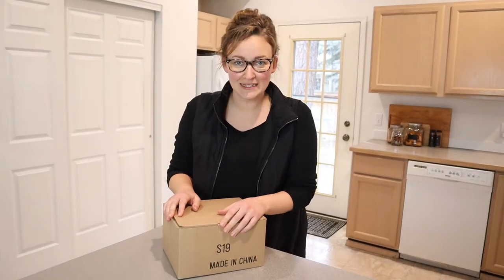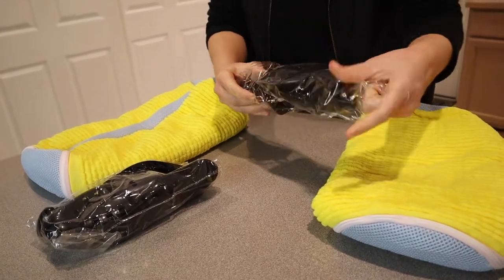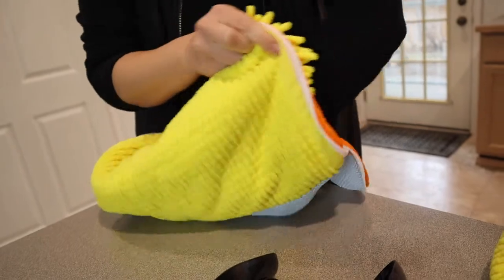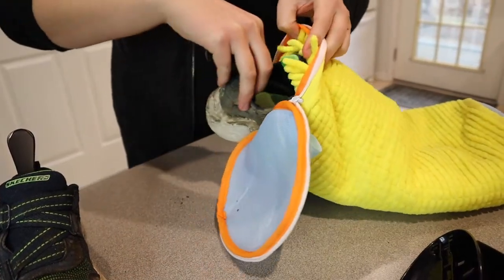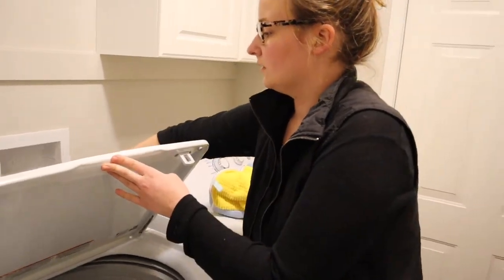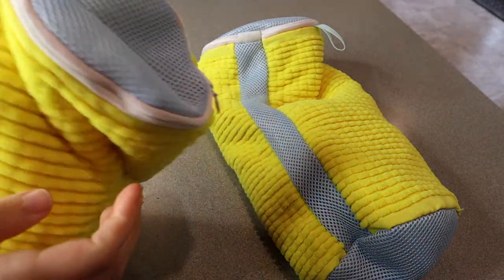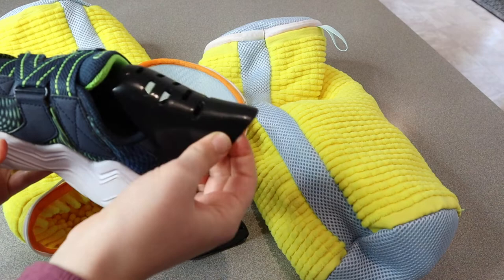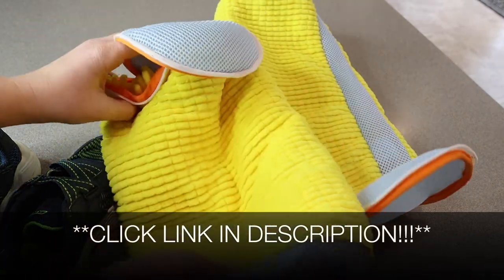Teletrogy Shoe Laundry Bag Unboxing and Review 2022 | Best Cleaning for Shoes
👇👇 PRODUCT LINKS 👇👇
Shoe Laundry Bag

👇Try Amazon Prime for 30 Days FREE!👇

[10000+ Fluffy Fibers Inside] The shoe wash bag has 10000+ chenille microfiber inside, each chenille fiber is 3cm. The 10000+ soft fibers will give a thorough massage to your shoes will help you to clean better, easier and faster. Even mesh fabrics sports shoes can be cleaned thoroughly. NOTE: Please use a special cleaning agent for stubborn stains that cannot be cleaned.
[Fibers As Buffers Protect Shoes And Washing Machine ] The laundry bag for shoe fibers acts as a buffer. Stop filling the rest of the load with something like towels, pillowcases, blankets anymore. Just put shoes in a sneaker washing machine bag and start washing without worrying about the shoes getting too banged up or the washing machine getting damaged by detritus.
[Come With 2 Pair Adjustable Shoe Trees] Put the adjustable shoe trees in the shoes before wash. They will keep your shoes in shape, provide crease-free protection and enable your shoe surface to get maximum exposure to water, detergent, and the fibers inside so that the cleaning chenille fiber inside the laundry bag can fully clean the upper.
[Auto-Lock And Rust-Proof Zipper] Our washing bag for shoes has a high-quality durable zipper that won't rust and effectively prevents the sneaker wash bags from opening at runtime. Thanks to its design of zipper elastic sheath, you can put the zipper head into the safety side cover before washing to protects the machine drum from scratches and extends the zipper life. Make the whole cleaning process more gentle and effective.
[What Will You Get ] Shoe laundry bags x 1 pair; Adjustable shoe trees x 2 pairs. Use our shoe washing bag, try putting your shoes in a wash bag so that you don't have to wash on your own, and then make shoes look new.